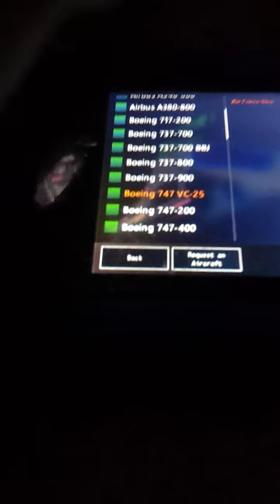Infinite flight update | 11/25/14